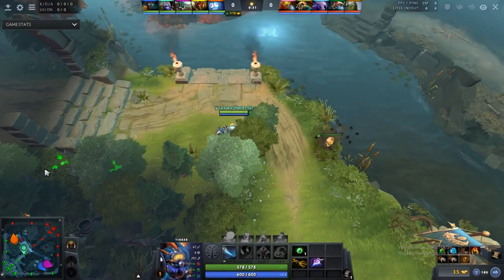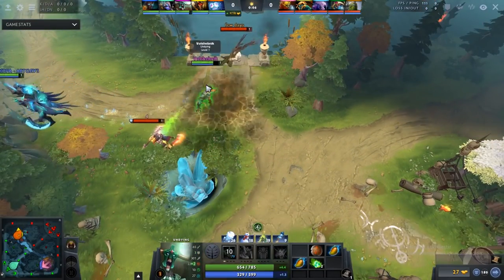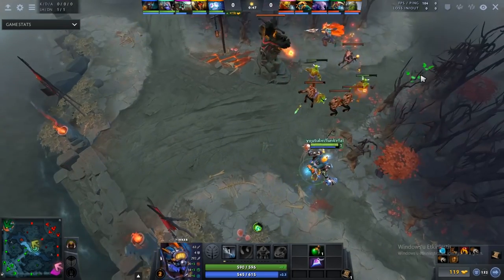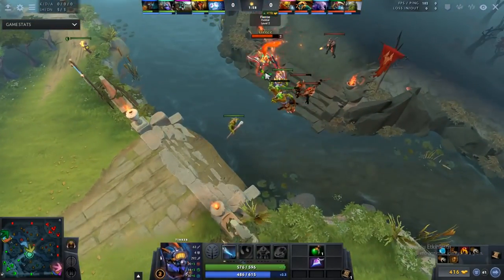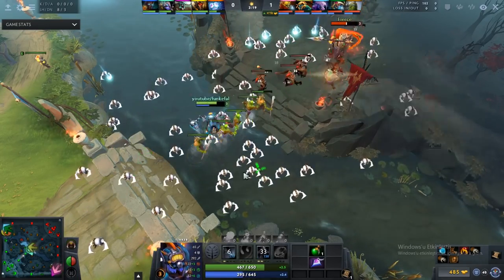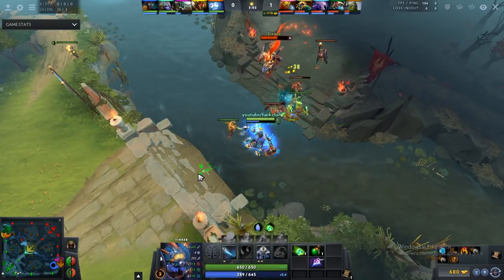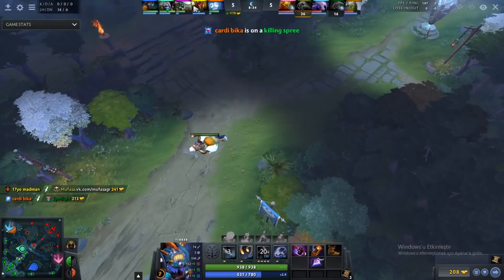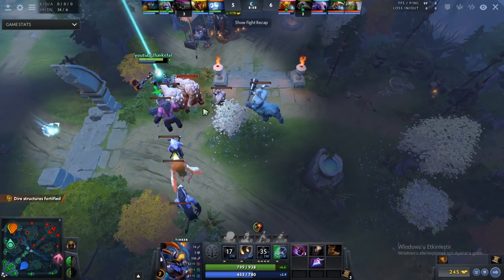Funkefal Tinker Laning Stage Guide Vs Counter Pick Huskar. Don't Ever Get Shutdown!